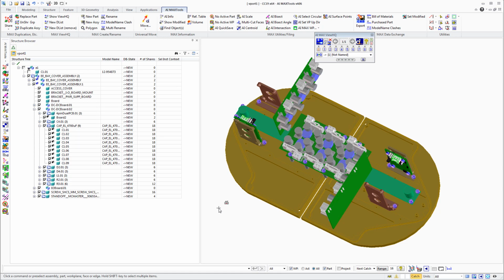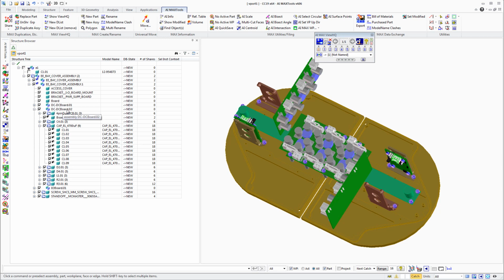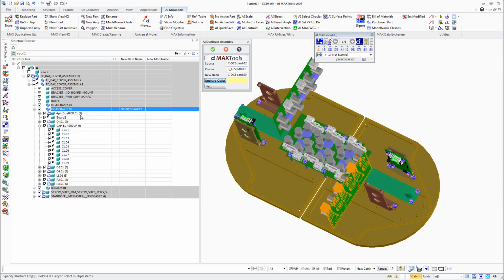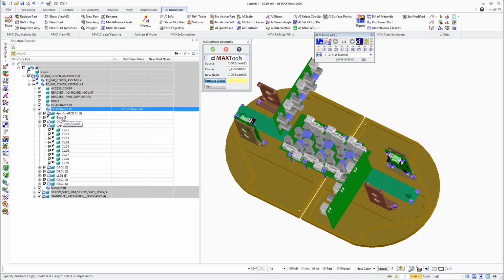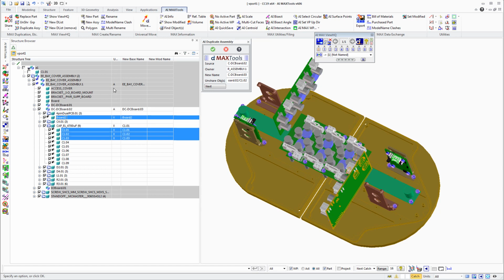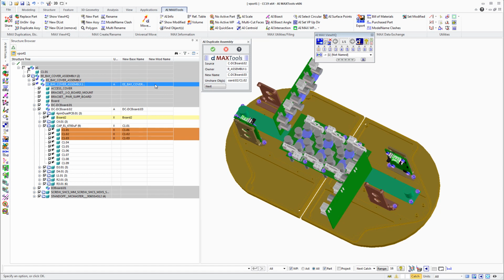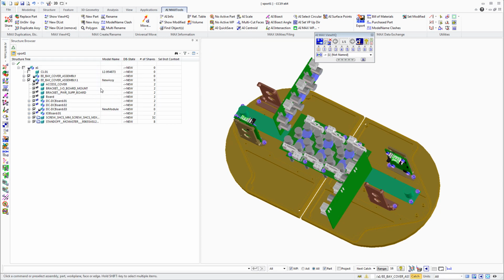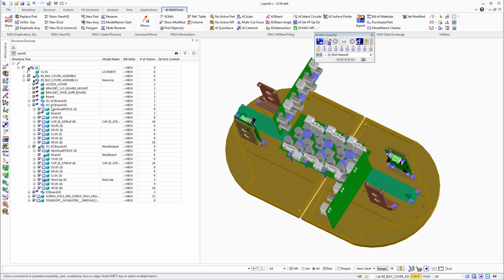AI Duplicate Assembly - AI MAXTools for Creo Elements/Direct (CoCreate)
Duplicate an assembly and easily control which components are shared and which are copied -- all in a single operation! Even change the component names and model names at the same time! AI Duplicate Assembly makes it easy!